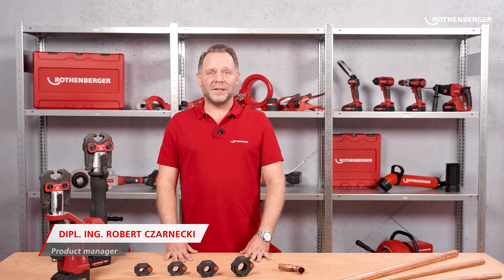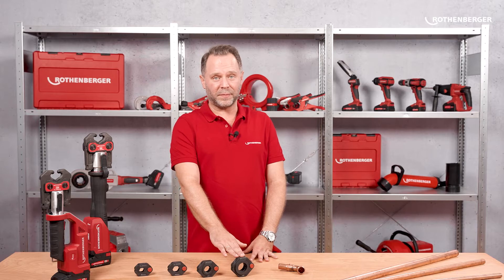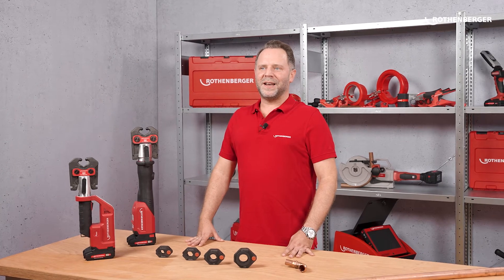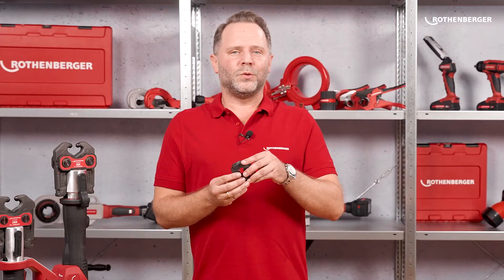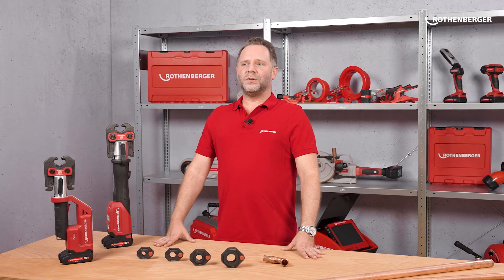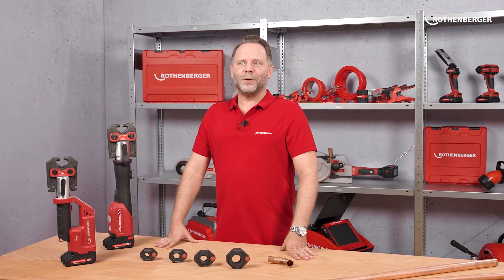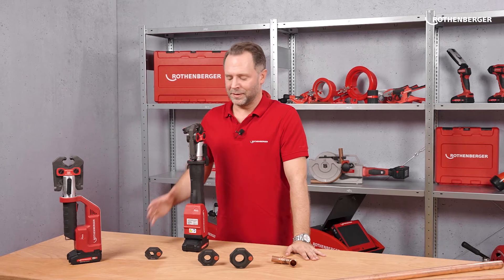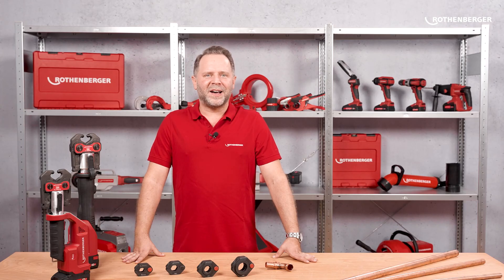Press rings for SV, M, U and TH profiles - perfect in difficult places | How it works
Our new press rings are perfect in places difficult to reach. With the sizes SV, M, U and TH, the most common press ring profiles are covered. This makes it possible to press pipes safely and quickly even in tight and angled places. Many features, such as laser hardening of certain components, bring additional benefits. For example, a long service life and greater work safety. This is how it works

Chapters
00:00 Introduction
00:28 Press rings overview
01:10 Advantages
02:19 Laser hardening
03:07 Outro